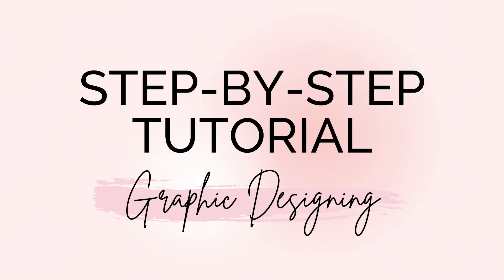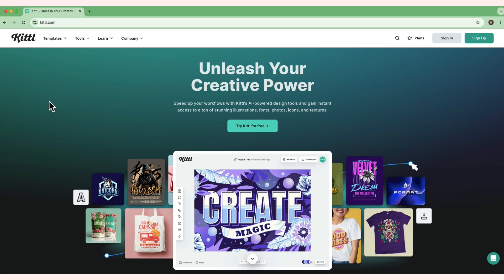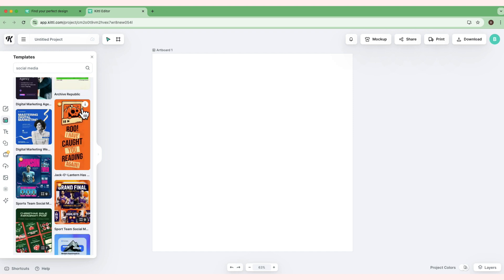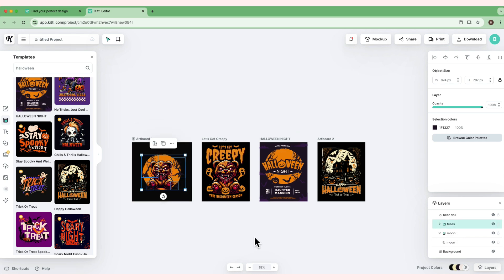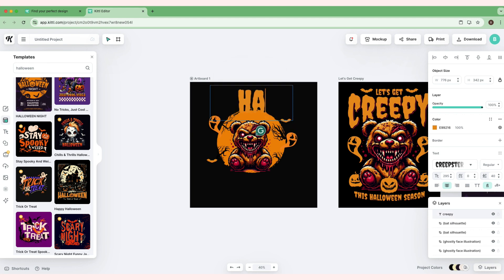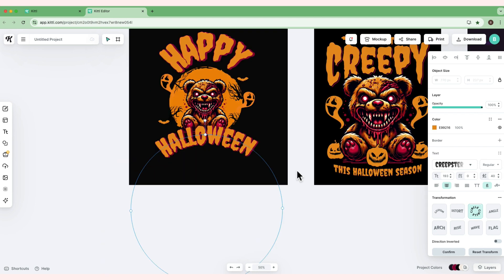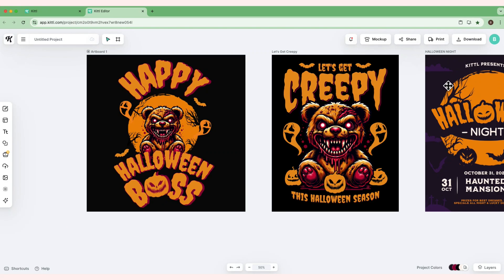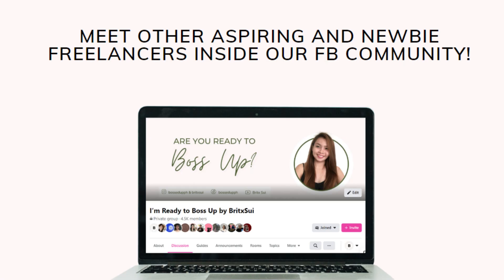How to Design Graphics in Kittl | Easy Step-by-Step Designing Guide for Beginners [CC English Sub]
😔 “I find it challenging to design graphics for my client’s social media account and even for my own freelance business.”

If this is your struggle…I discovered a new tool for you, Bosses!

In this video, I’m excited to introduce to you a graphic designing tool where you can design easily and creatively!

[TIMESTAMPS]
👉 0:00 Intro
👉 2:00 How to Sign Up
👉 4:09 Graphic Design: Detailed Tutorial
👉 11:53 Other Useful Feature for Social Media Managers
👉 13:56 Outro

— specific videos, digital products & resources mentioned
 TRY KITTLE FOR FREE:

Topic Keywords:
How to Design Graphics in Kittl,
Easy Step by Step Designing Guide for Beginners,
Social Media Graphic Design Tutorials,
Social media post design tutorial,
How to use Kittl step by step,
Easiest way design graphics,
How to use Kittl for beginners step by step,
Kittl tutorial for beginners,
How to use kittl for social media post,
Beginner friendly graphic design tool,
Graphic design course for social media manager,
Kittl graphic design,
Design Hacks for Beginners